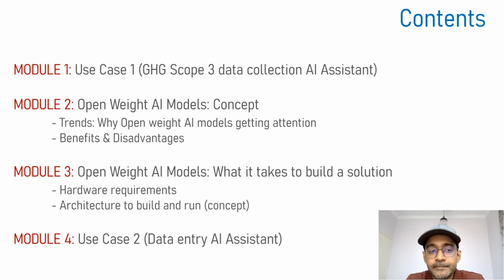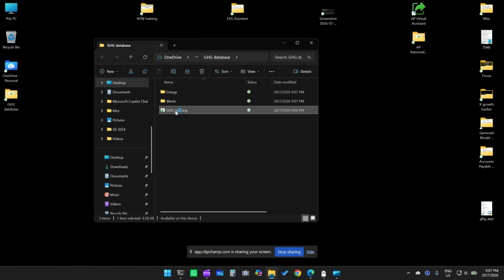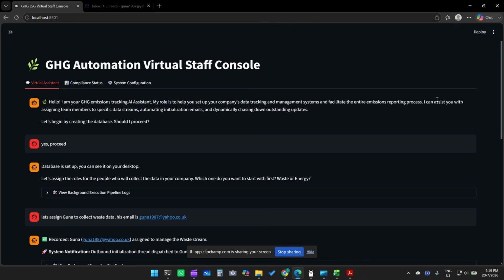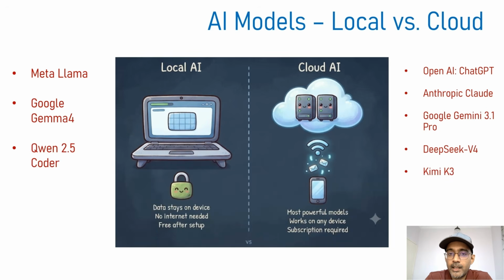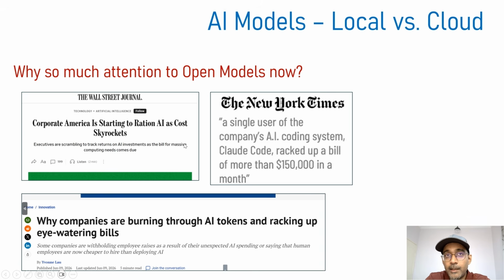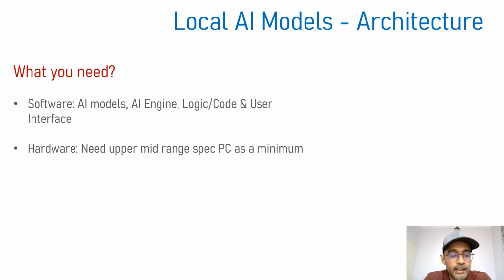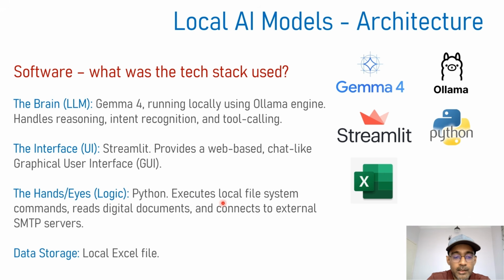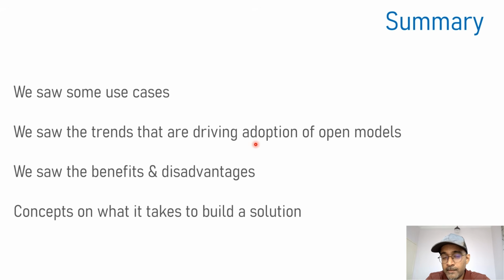Build Private Local AI Assistants for GHG Reporting & Accounts Payable (Gemma 4 + Ollama)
In this video, I break down how to leverage open-weight models like Google’s Gemma 4 alongside Ollama, Streamlit, and Python to deploy fully local, secure, and cost-effective AI assistants for real-world enterprise workflows.

What You’ll Learn:
- Local vs. Cloud AI: Why companies are moving toward local AI to prevent data leaks and eliminate usage limits.
- Practical Enterprise Use Cases:
   1. GHG Scope 3 Emissions Tracking Assistant (Automating vendor data collection & tracking).
   2. Accounts Payable Data Entry Assistant (Extracting structured data from PDF invoices directly into local systems).
- System Architecture & Tech Stack (conceptual): How Ollama, Streamlit, and Python work together to run powerful models on local hardware.

Tech Stack Used for the demo solutions:
- AI Brain: Google Gemma 4 (Open-weight model)
- AI Engine: Ollama
- UI Interface: Streamlit
- Execution & Logic: Python
- Data Storage: Local Files & Excel

Presenter: Gunaseelan Bhaskaran (HRD Corp Accredited Trainer | ISO 14064 GHG Lead Verifier)